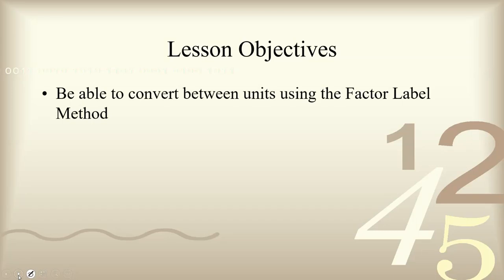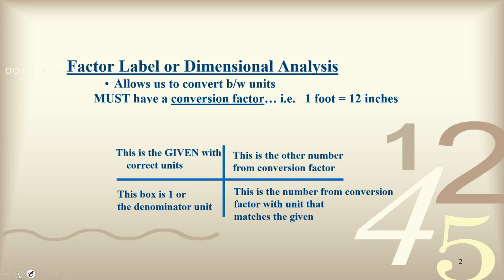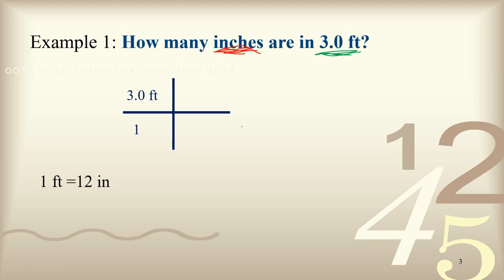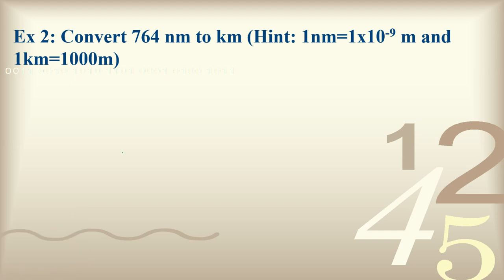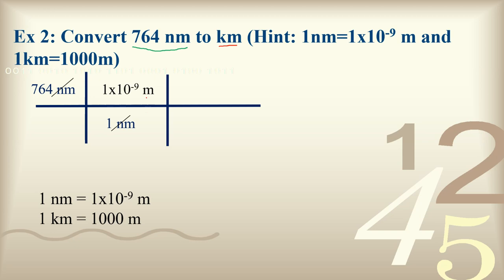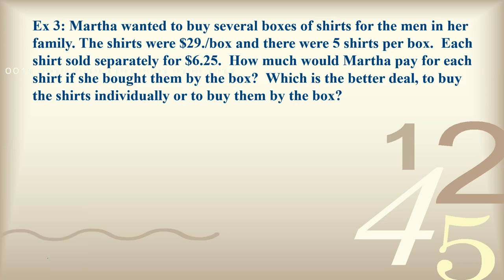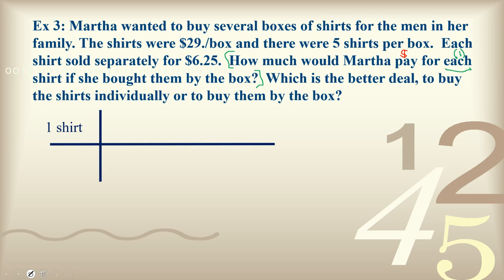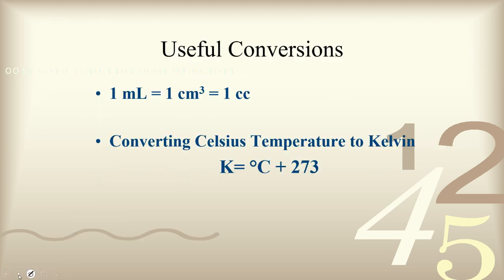Factor Label Method